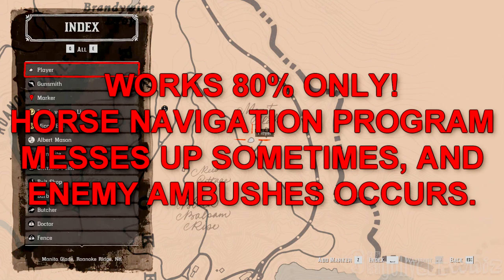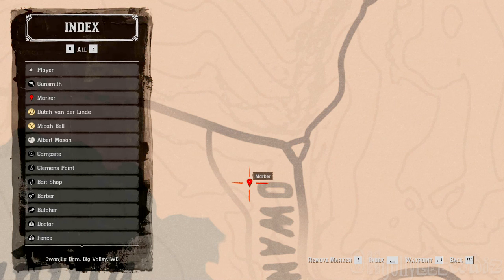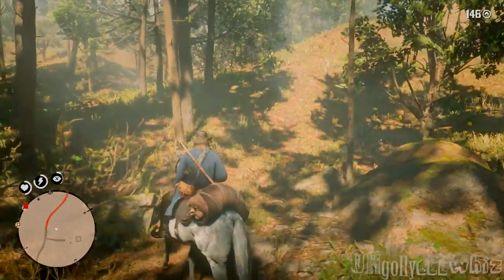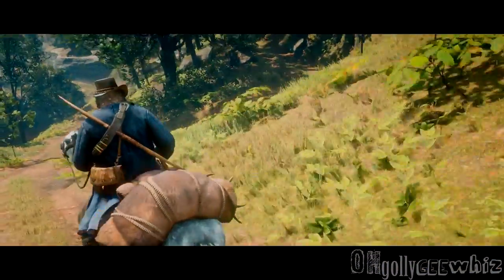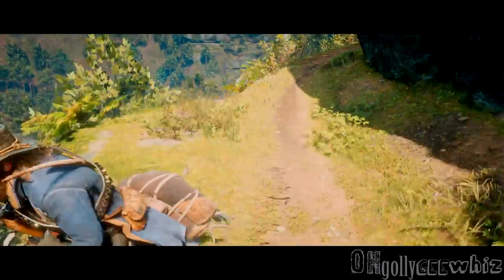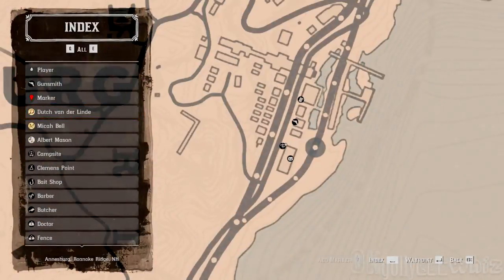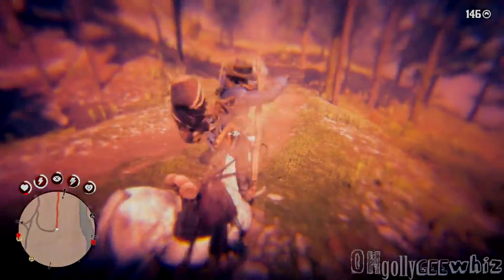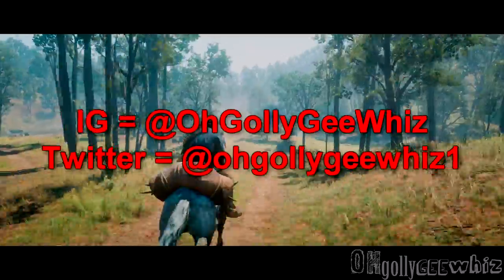Red Dead Demption 2 Horses Auto Travel PC 2020